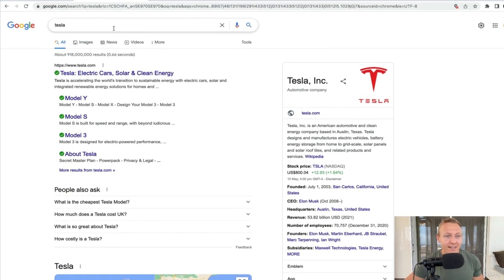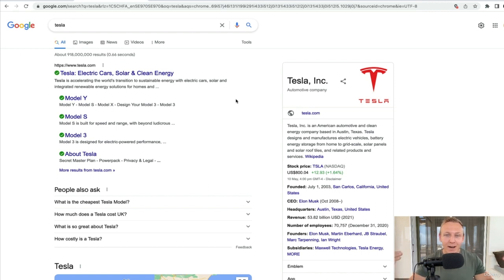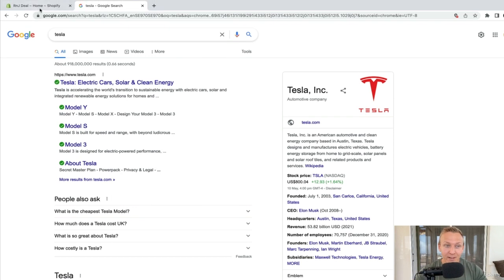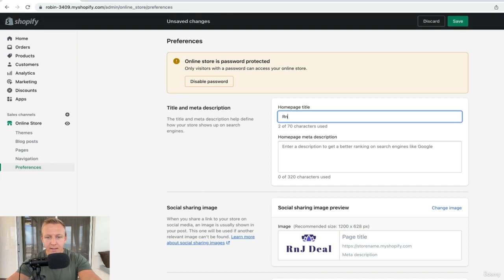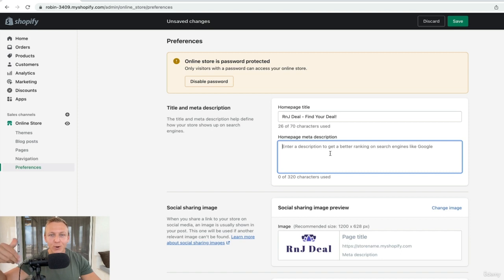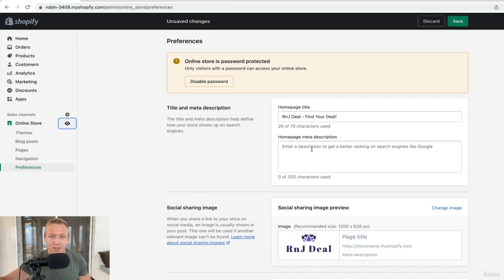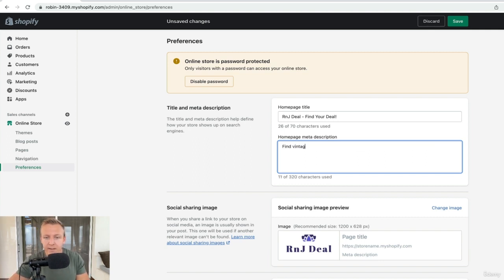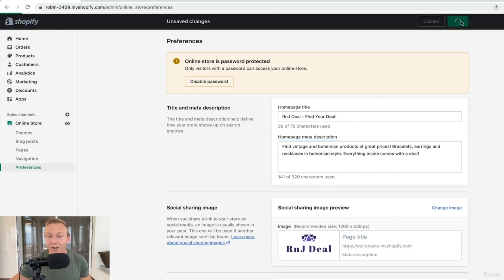32 Title Meta Description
32   Title Meta Description